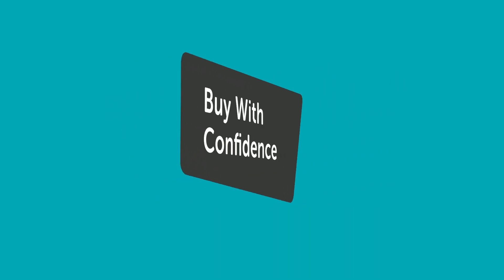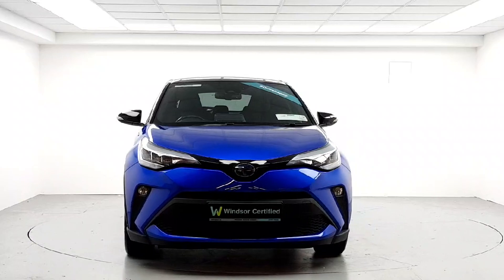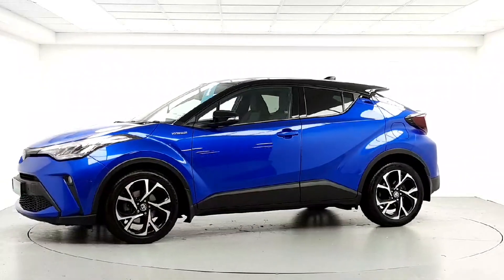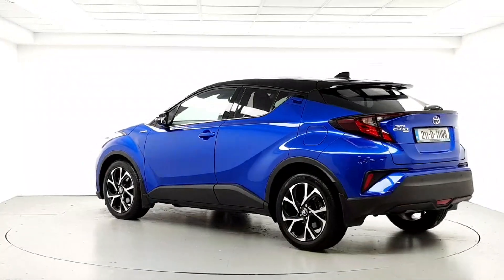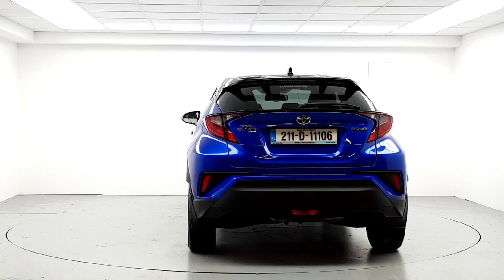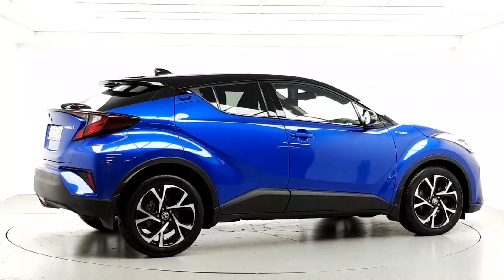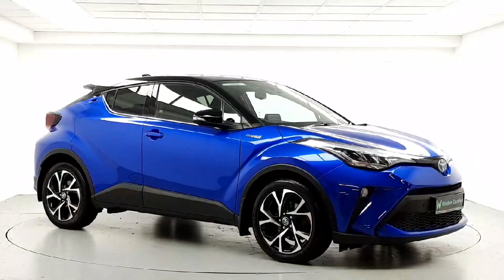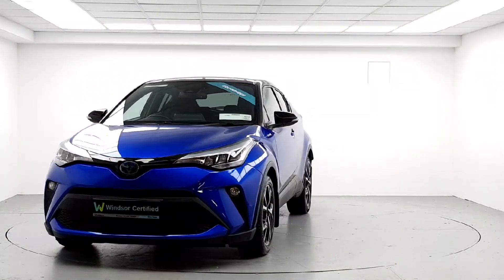211D11106 - 2021 Toyota C-HR 1.8 HYBRID LUNA RefId: 433333